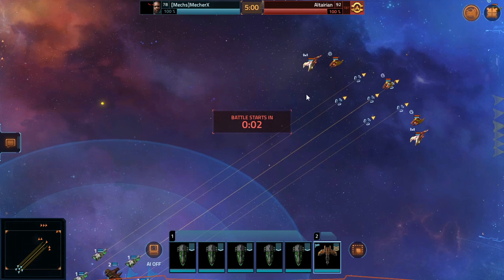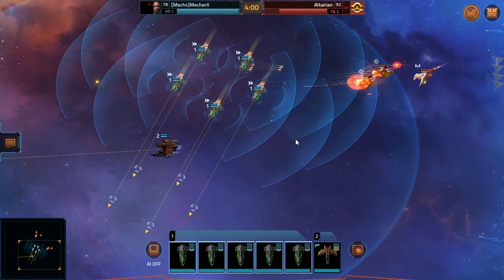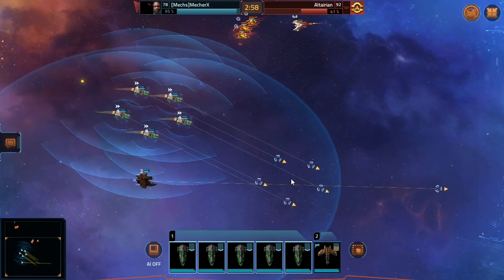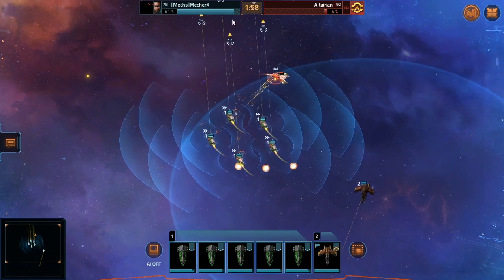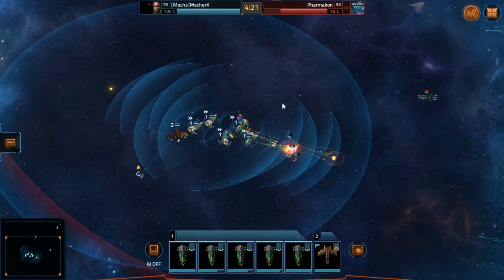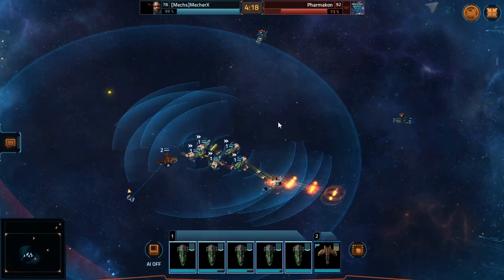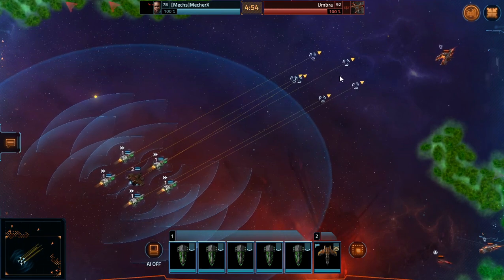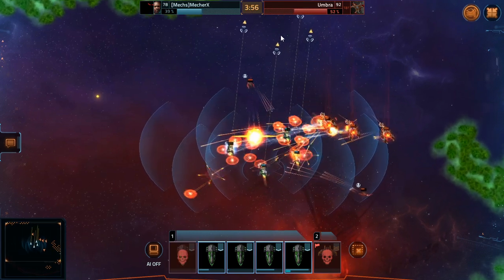Vega Conflict Tutorial - Tier 6 5 Battleships To Tier 7 Battleships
So, for those of you still following along to my battleship path, time to get it rolling again. So of the targets you can farm into using the Enforcer BP build, only the Ogre fleet is off limits unless you use Net torpedoes to hold the Phoenixes still and focus fire each of them out of the fight, however that isn't want I want you to do because it still may end in a failed fight. The path I have in mind from the enforcers is as follows. Paragon to Zeus, Zeus to Ogre, Ogre to Aerico, Aerico to farm for Myrs for the Aerico. Simple and straight forwards, but that will conclude this video while I wait for my Amarok to finish and to test it out.